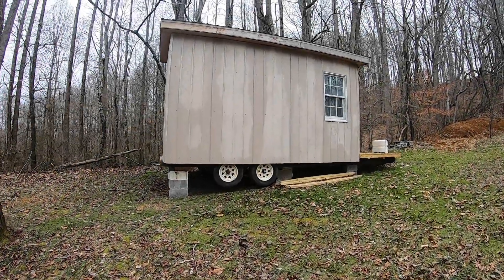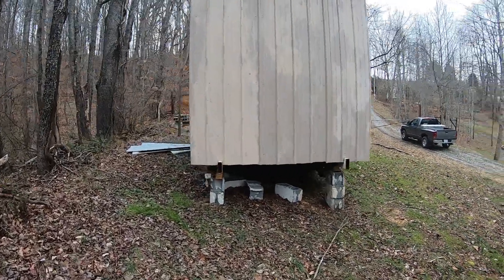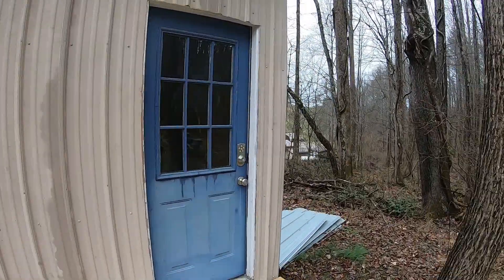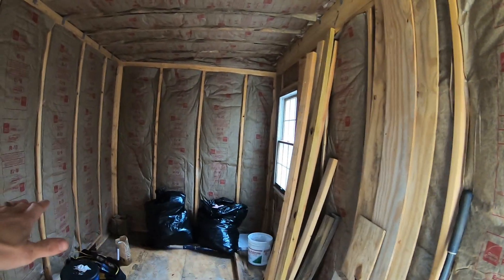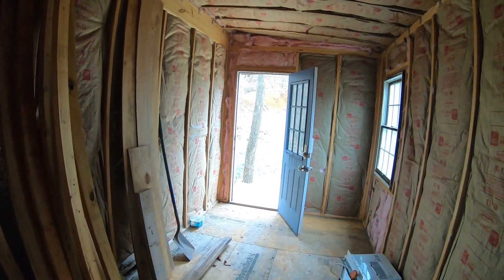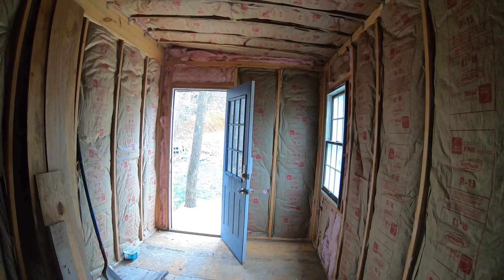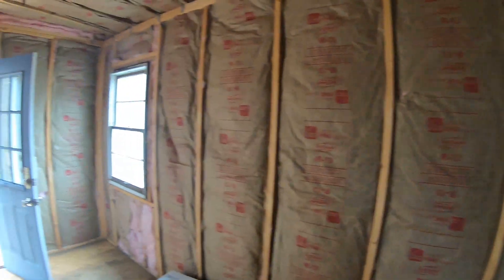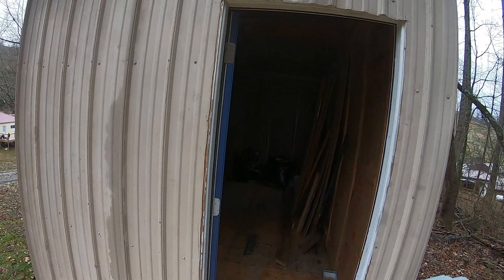$2,000 8x16 Tiny House on Wheels